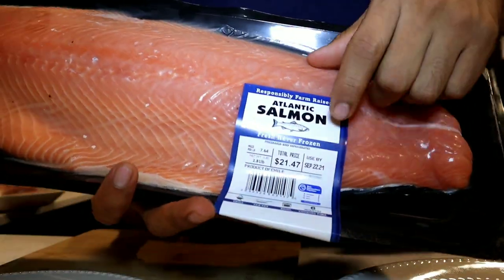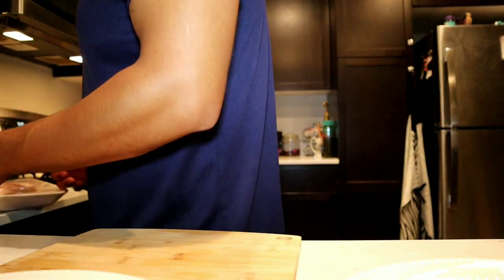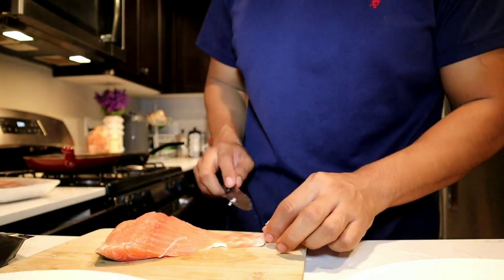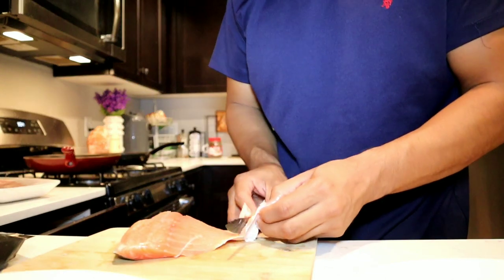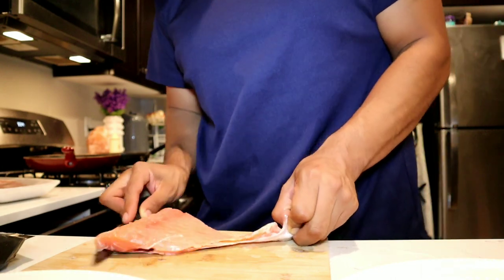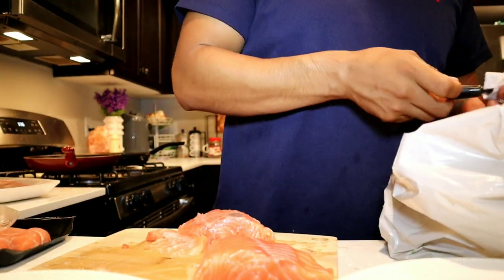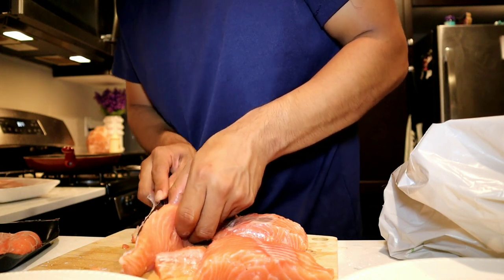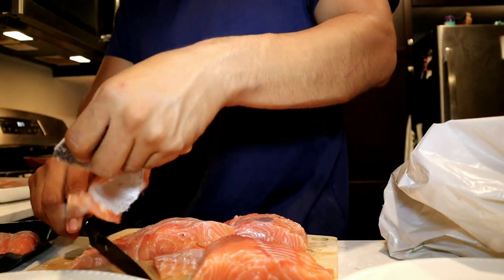How do I Meal Prep as a Delivery Driver!?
THANK YOU FOR CLICKING ON MY VIDEO TODAY I WANTED TO SHARE WITH YOU GUYS HOW I MEAL PREP.
This is a little update on my meal prepping. hopefully you guys find value out of this and I wanted to tell you guys that your health is your wealth! what you put in your body could either be poison or it can either be medicine.

Add me on Snapchat! Username: that1boy_will